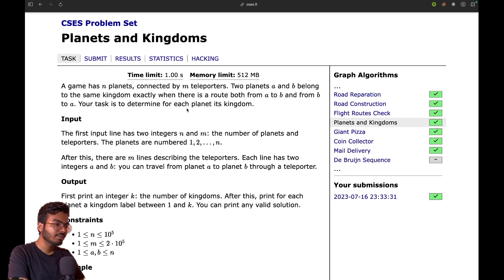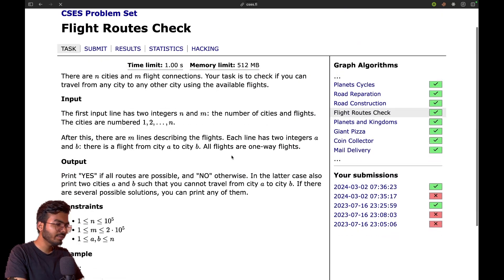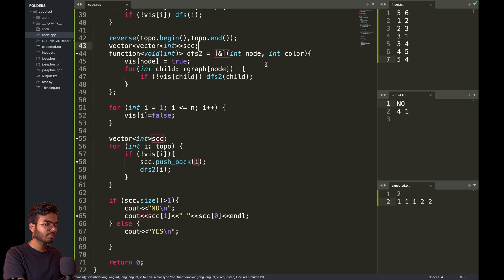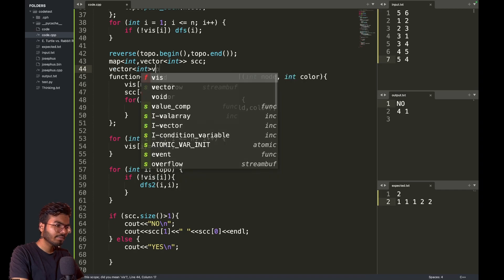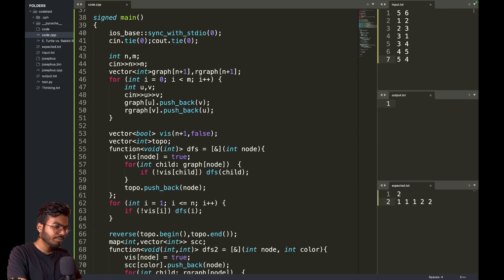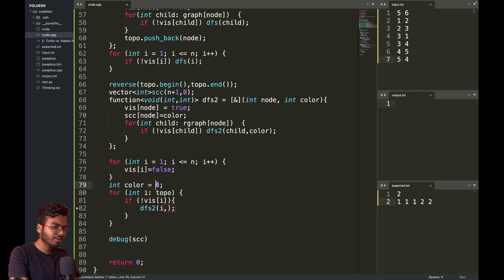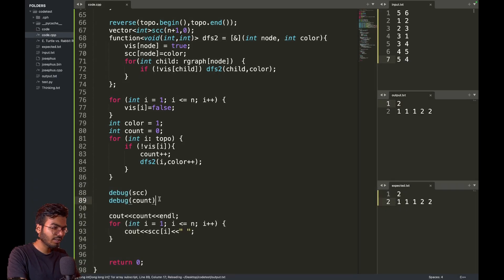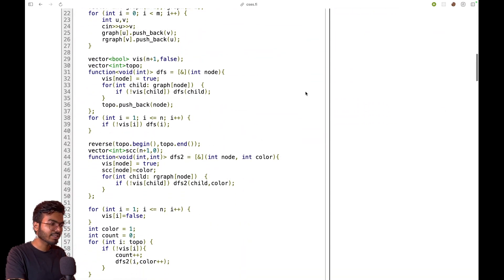17. Problem on Strongly Connected Components | Graph Algorithm For CP | CSES Planets and Kingdoms